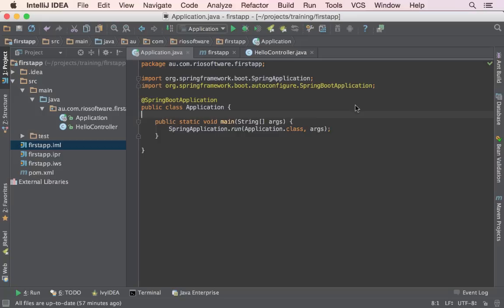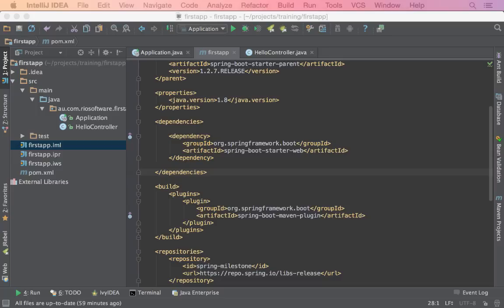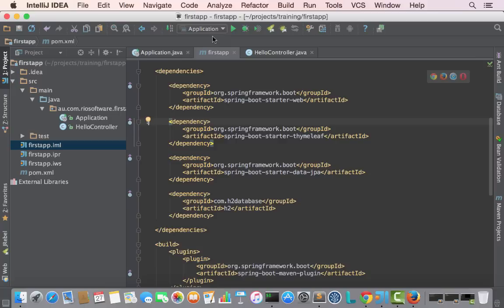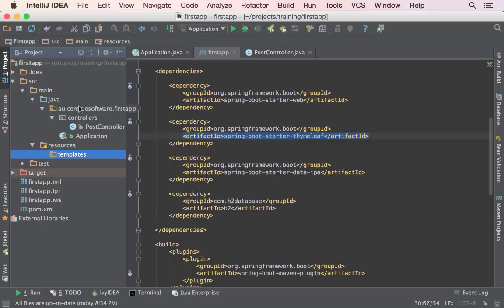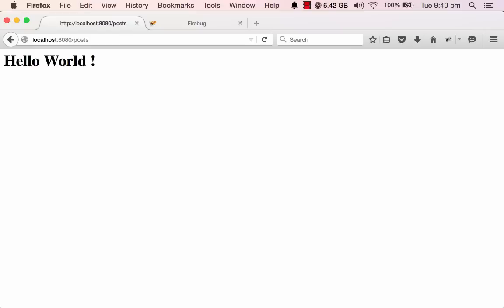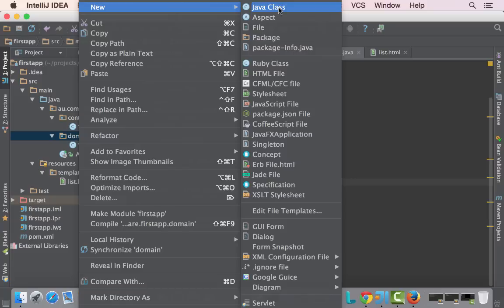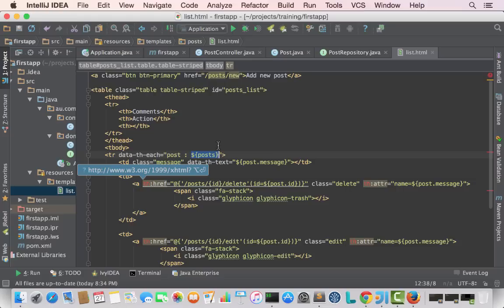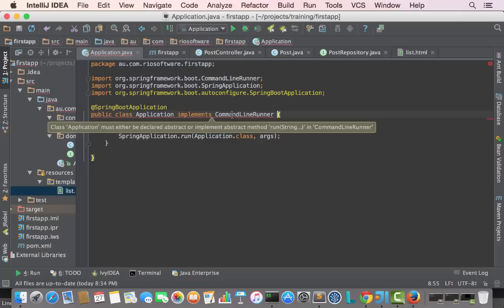Building a CRUD Web Application with Spring Boot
Tutorial : Building a CRUD Web Application with Spring Boot

This tutorial is built using Oracle JDK 8, Spring Boot, Spring Data, Thymeleaf and h2database.

Clone the repository
mvn package
java -jar target/firstapp-1.0-SNAPSHOT.jar